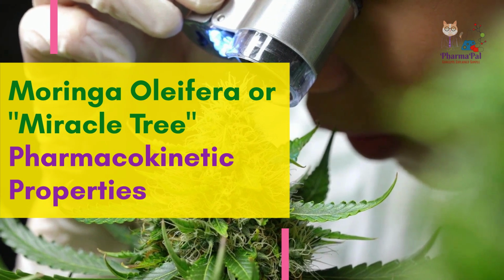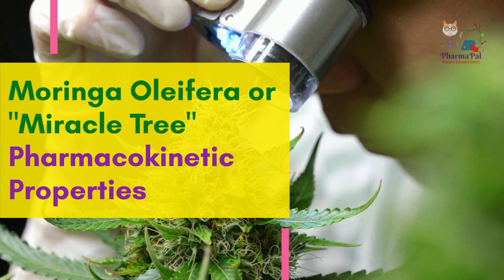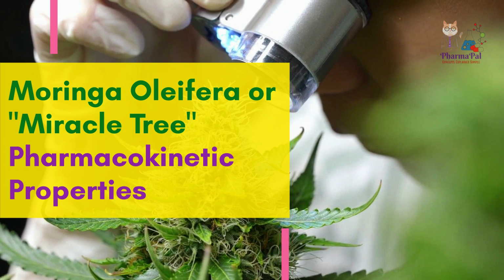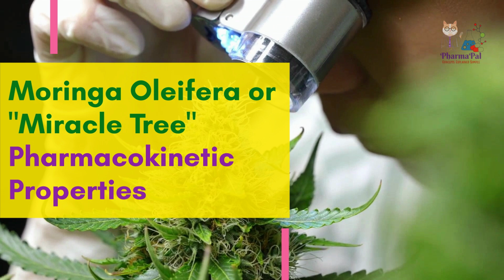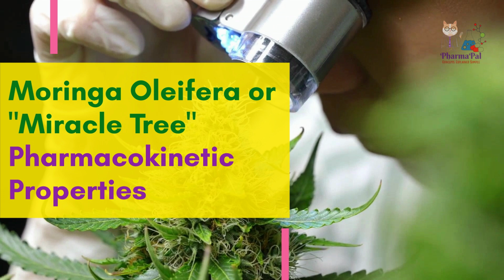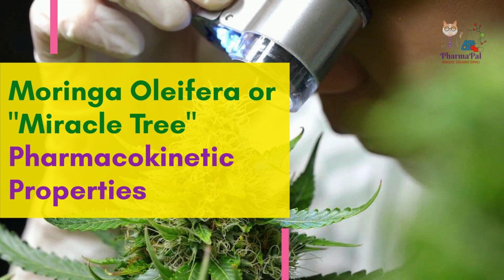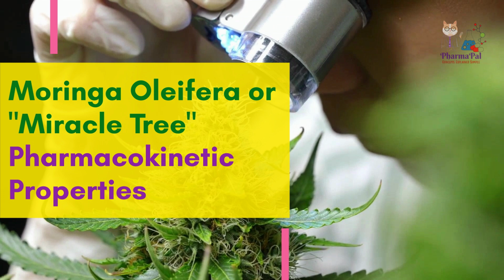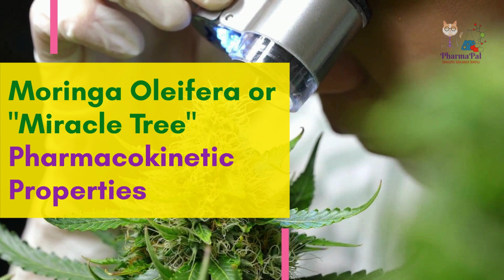Moringa Oleifera or "Miracle Tree" Pharmacokinetic Properties I Pharmapal 🌿💊🧬⚕️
Discover the amazing pharmacokinetic properties of Moringa Oleifera, often referred to as the "Miracle Tree"! 🌳 In this video, we delve into the fascinating world of Moringa, exploring its absorption, distribution, metabolism, and excretion in the body. Learn about the scientific studies that highlight the health benefits and potential medicinal uses of this incredible plant. Don't miss out on uncovering why Moringa is celebrated for its nutritional and therapeutic properties.

Key Highlights:

Absorption and bioavailability of Moringa compounds

Distribution of nutrients and bioactive compounds

Metabolic pathways and health benefits

Excretion processes and safety profile